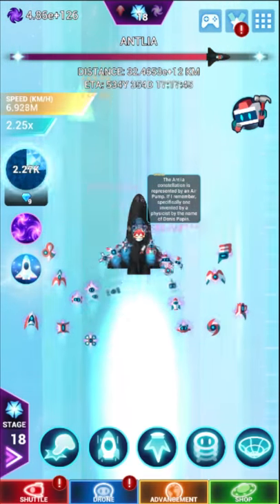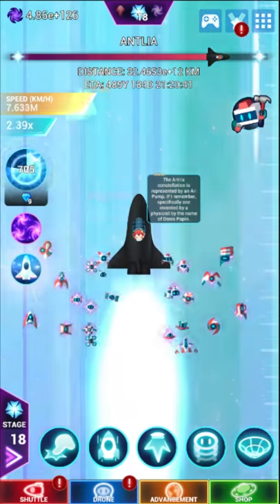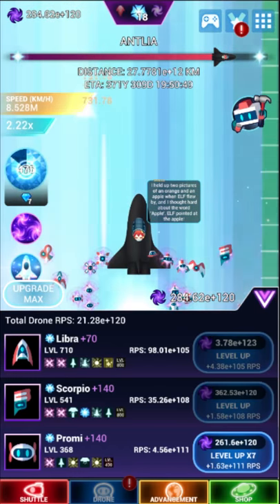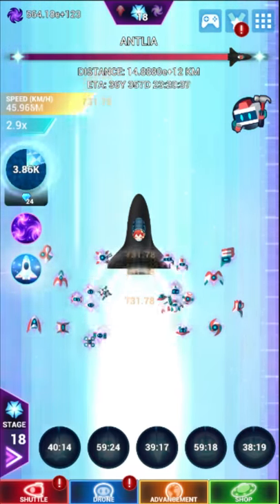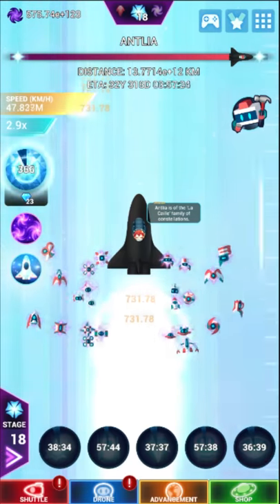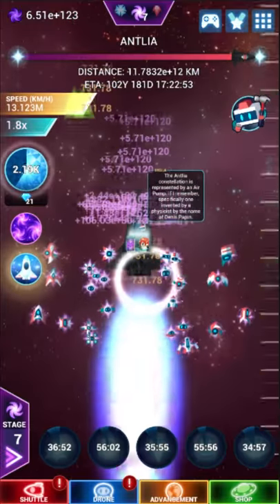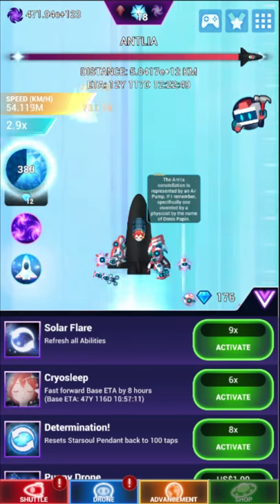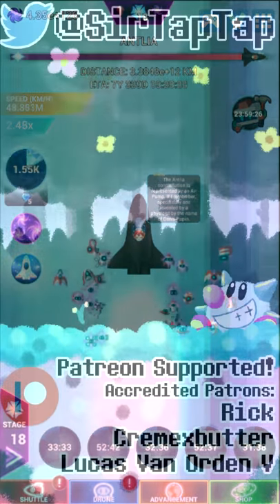Let's Play Star Tap: Space Travel Idle Clicker Game!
Social